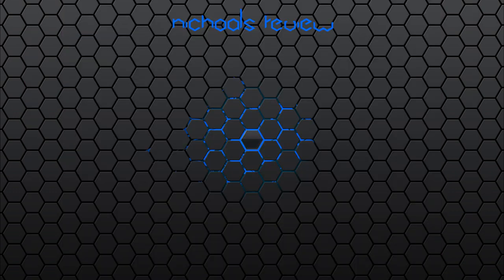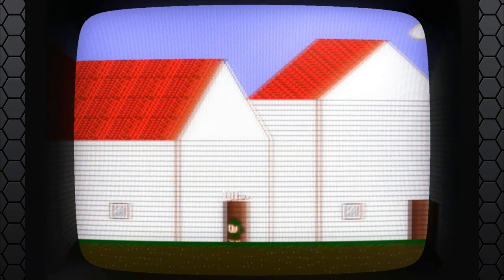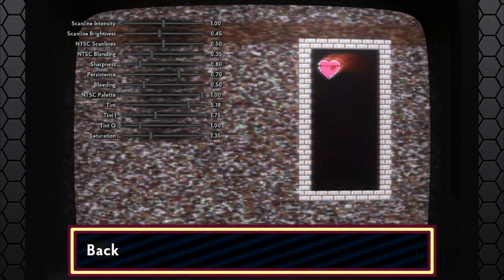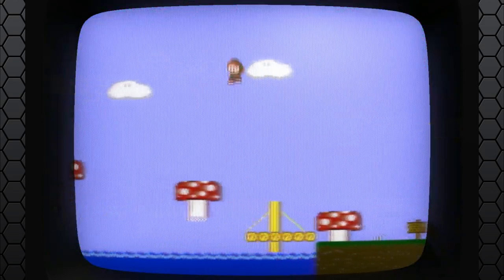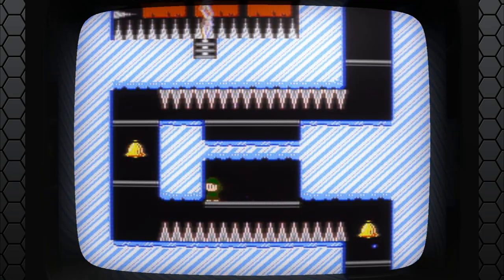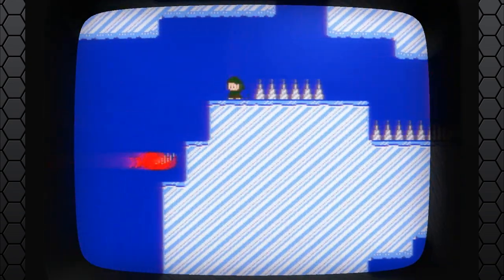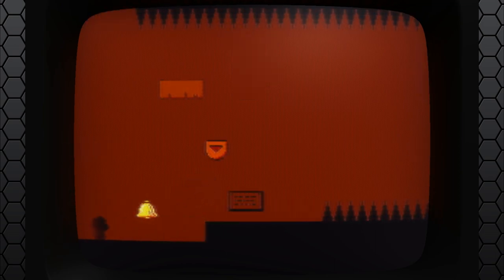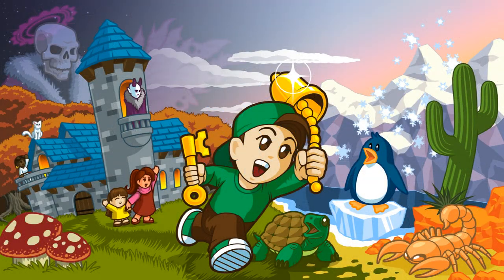Super Win the Game - Review